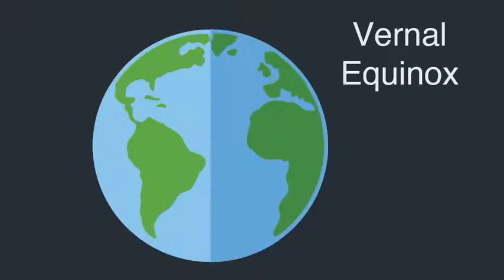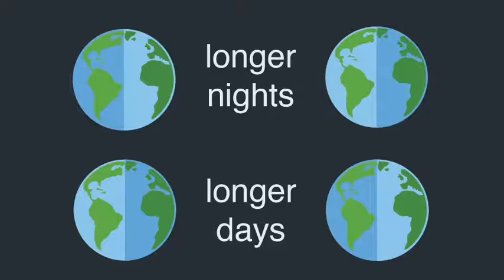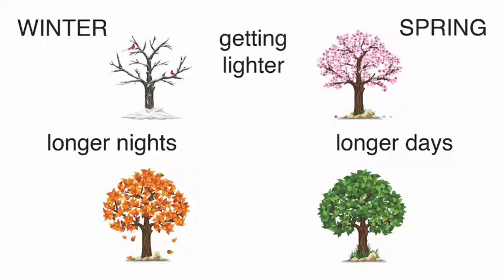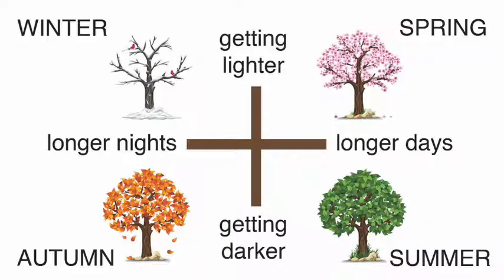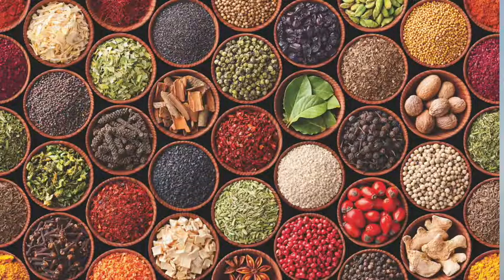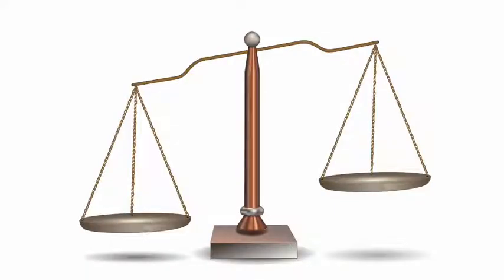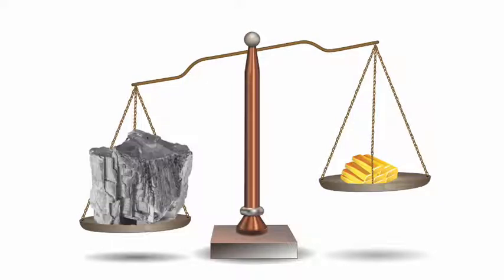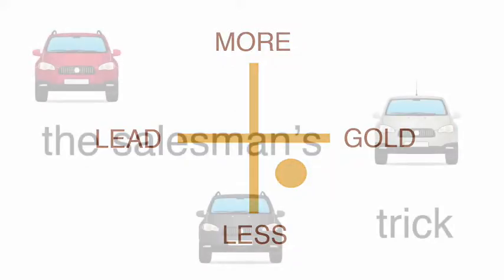Creative Mind 6—Crossing (Part 2)